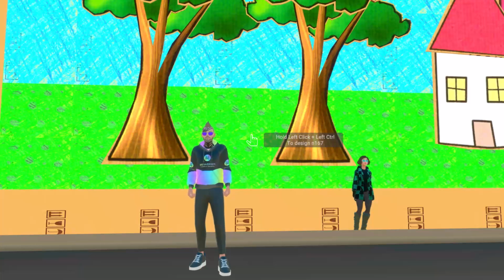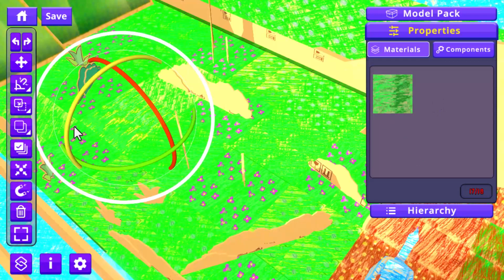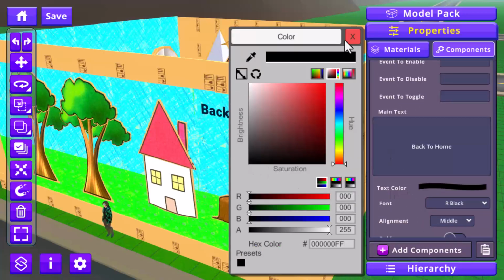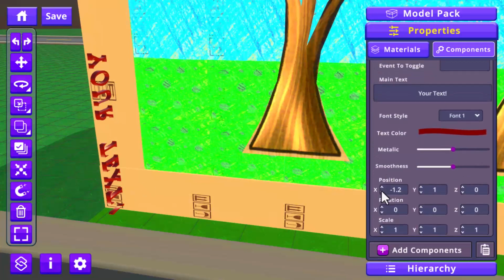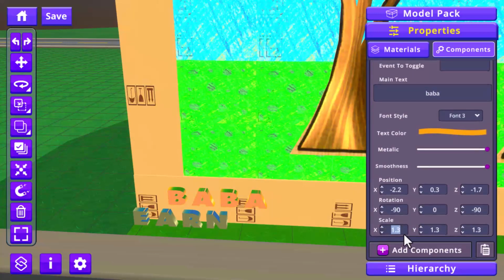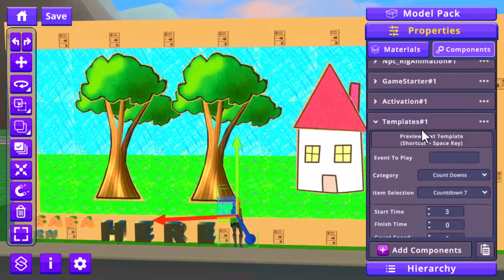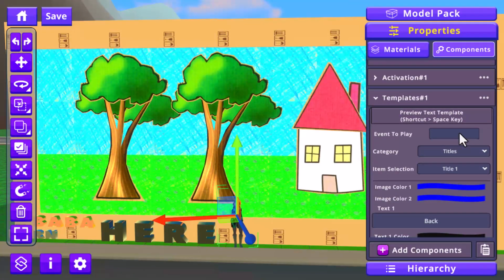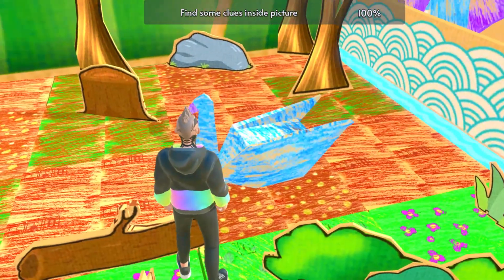Metaverser Game Maker - Using Text 3D, Planar Text, Templates and Bubble dialogue components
In this video, we deep dive into MeChild Package, how to increase vertext limit, using 3D and Planar texts, Templates component and Bubble Dialouge.

Time Stamps
0:00 Purchasing MeChild Package
01:11 Increasing land vertex limit
02:19 Introduction to Mechild content
04:05 Planar Text component
09:15 Text 3d component
15:56 Templates component
22:28 Bubble dialogue component

Make sure to tune in our channel as we will be posting more tutorials about the capabilities of Game Maker. Good luck and happy creating!